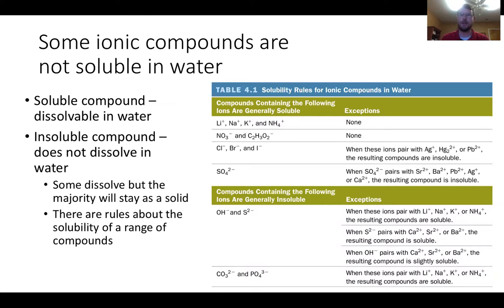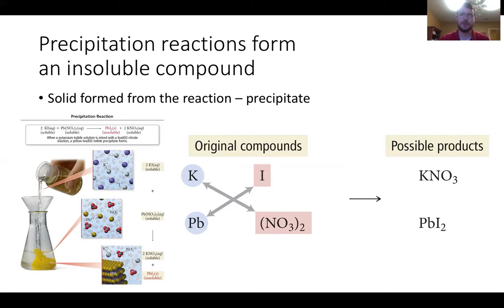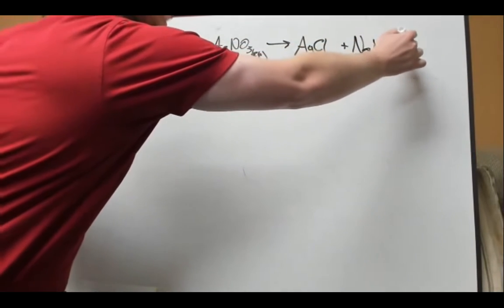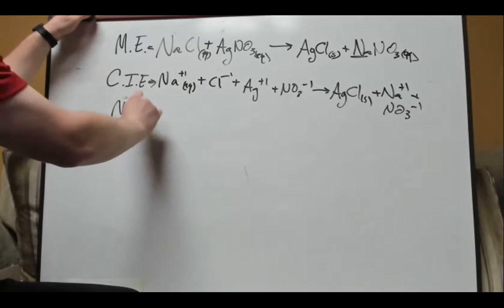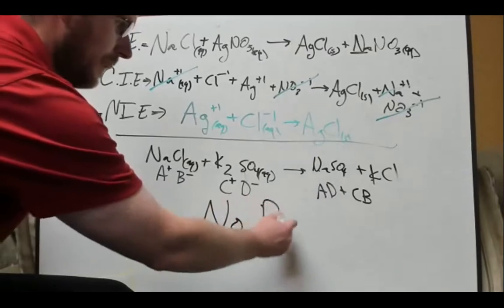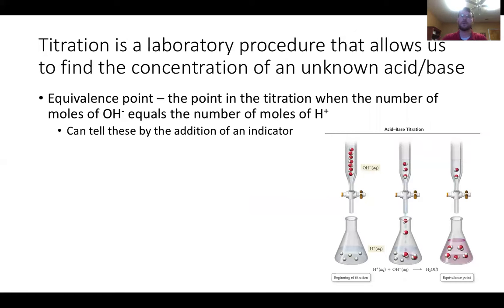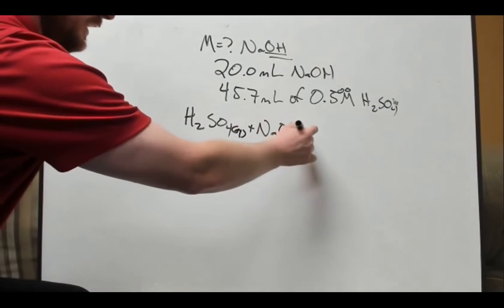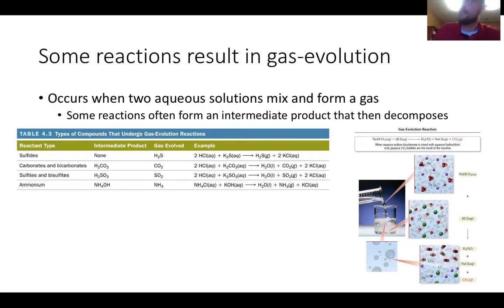Chapter 5 Lecture Part 3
The third part of the lecture for chapter 5 of Dr. Bishop's general chemistry course, CHEM1410.